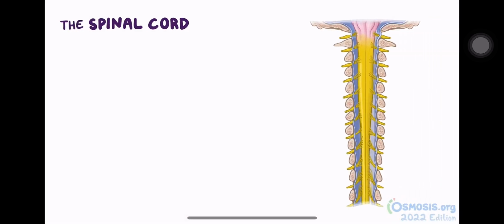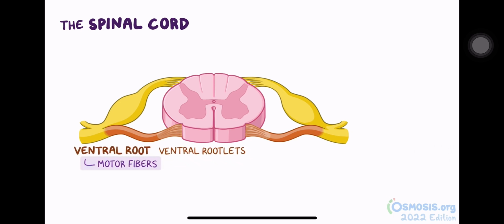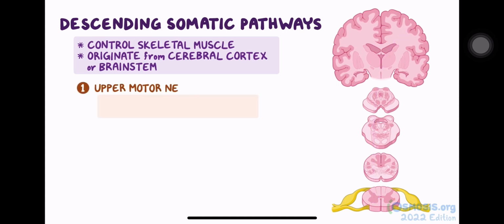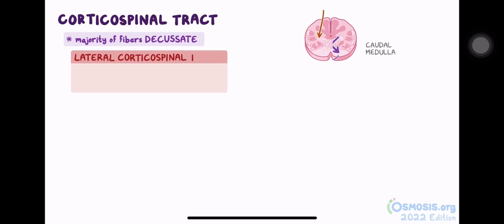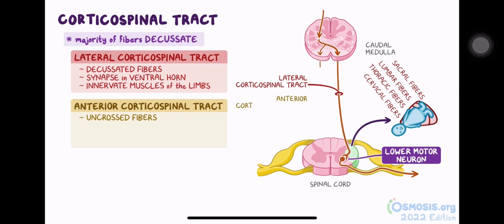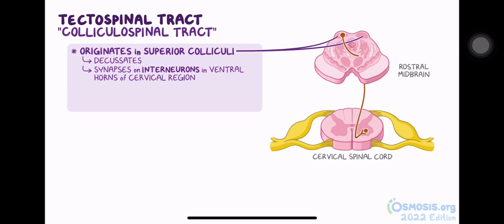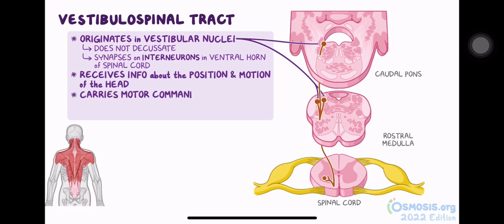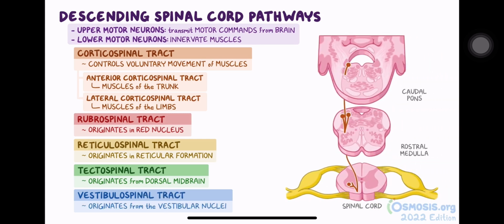Anatomy of the Descending Spinal cord pathway